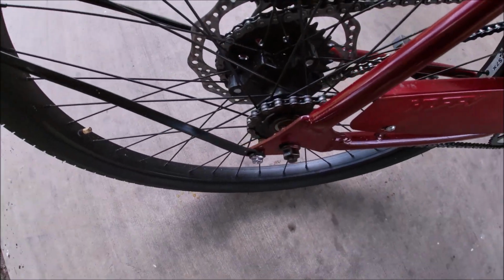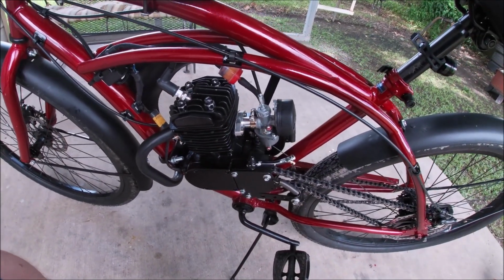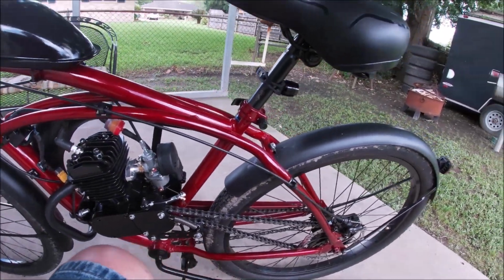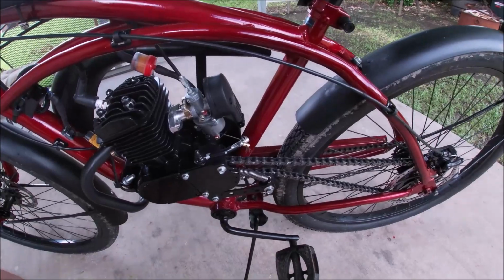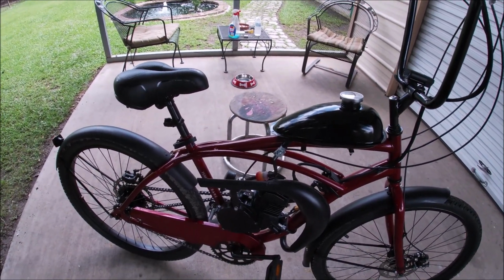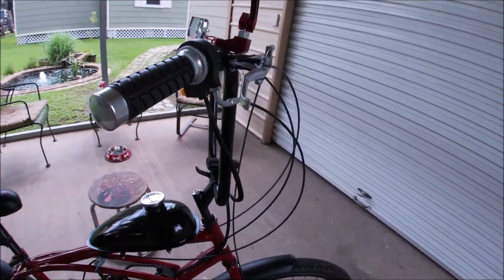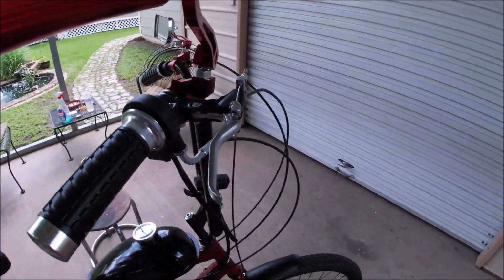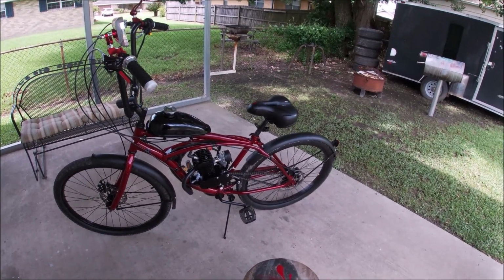My first Cranbrook ride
I finally have every thing done brakes chains mounts and wheels. This bike has to be as safe as it can be or as safe as I can make it.